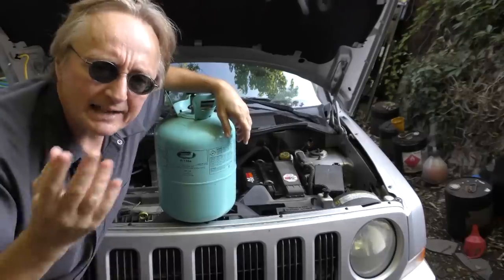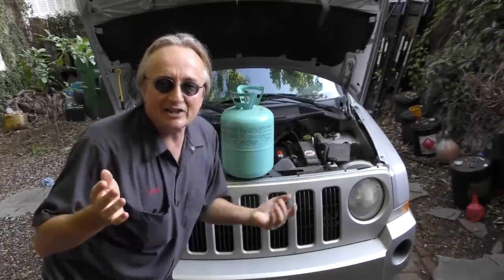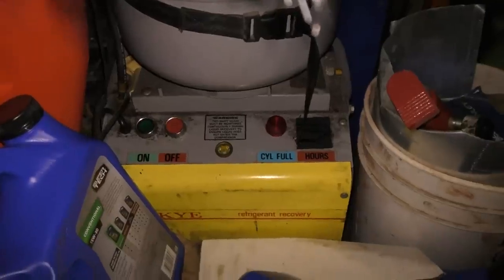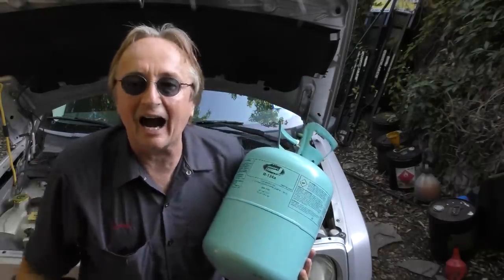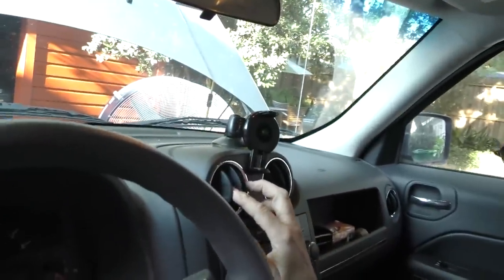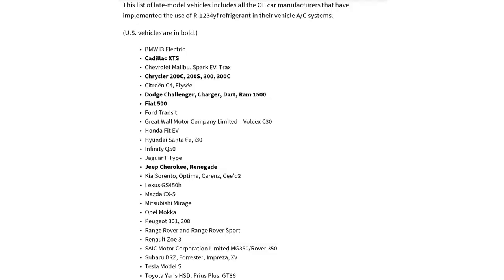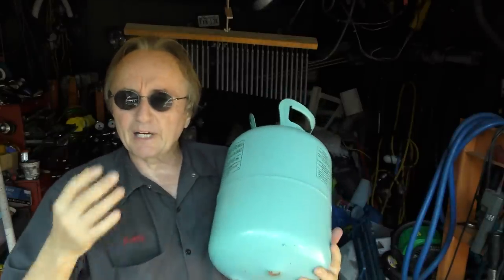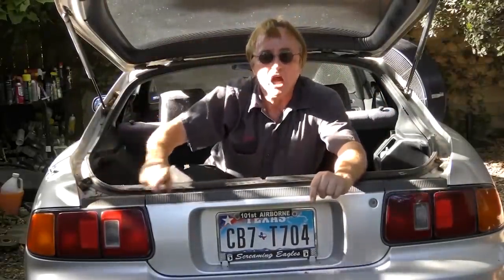Don't Buy Cars that Use this New Type of Refrigerant in the AC System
Car AC system refrigerant. Don't Buy Cars that Use this New Type of Refrigerant in the AC System, DIY with Scotty Kilmer. Air Conditioning r1234yf refrigerant vs r134a, which is better? Most older cars have r134a refrigerant, but now new cars are changing to r1234YF refrigerant. This new type of refrigerant is not only more expensive, but can also be very dangerous to car owners. New changes to car air conditioning systems. Car air conditioning repair. AC refrigerant explained. DIY car repair with Scotty Kilmer, an auto mechanic for the last 50 years.

⬇️Scotty’s Top DIY Tools:
1. Bluetooth Scan Tool
2. Cheap Scan Tool
3. Professional Socket Set
4. Wrench Set
5. No Charging Required Car Jump Starter
6. Battery Pack Car Jump Starter

⬇️Things used in this video:
1. Common Sense
2. 4k Camera
3. Camera Microphone
4. Camera Tripod
5. My computer for editing / uploading
6. Video editing software
7. Thumbnail software

This is the people's automotive channel! Learn how to fix your car and how it works. Get a chance to show off your own car on Sundays. Or show off your own car mod on Wednesdays. Tool giveaways every Monday to help you with your own car projects. Or enter your own car to compete in the Car vs Car contest every Thursday. I've been an auto mechanic for the past 50 years and I'm here to share my knowledge with you.

Here's our weekly video schedule:
Tuesday: Auto repair video
Wednesday: Viewers car mod show off
Thursday: Car vs Car Contest AND Live podcast, car question and answer
Friday: Auto repair video
Saturday: Second Live podcast, car question and answer
Sunday: Viewers car show off